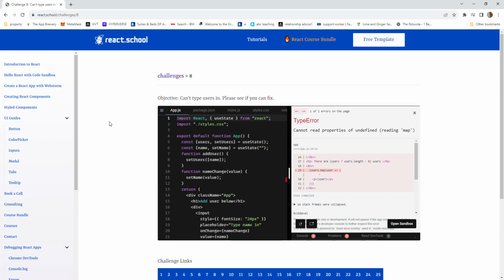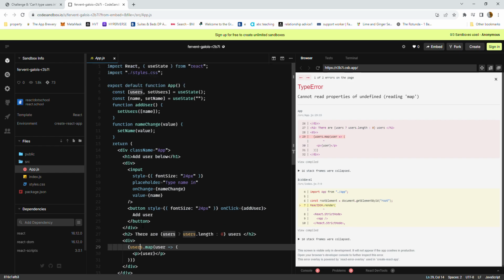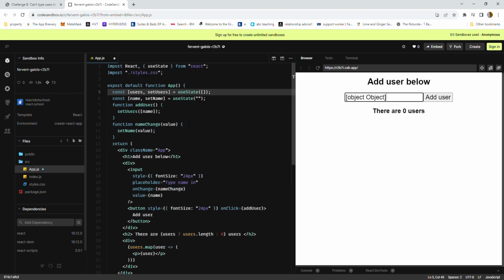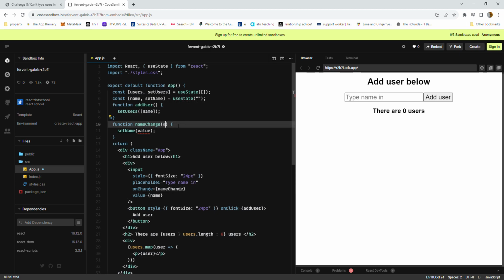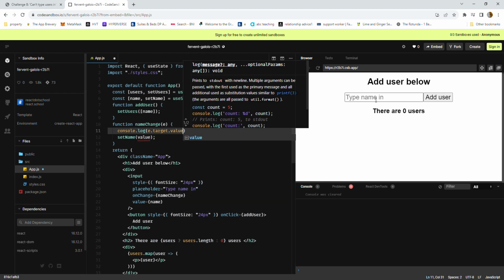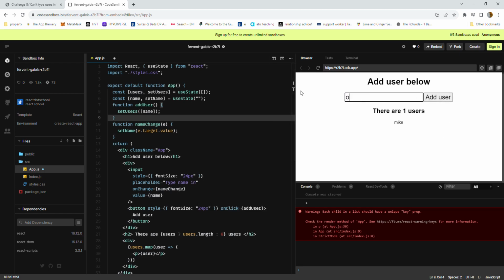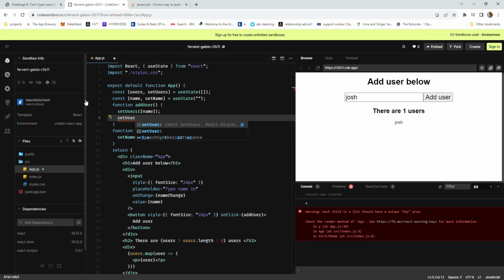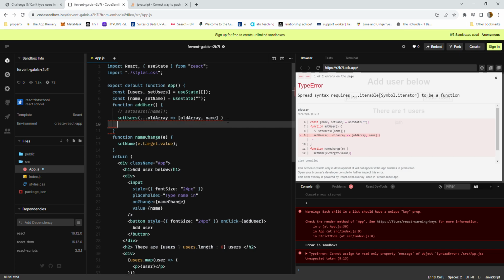Challenge 8 'Can't type users in' React Debugging Challenges